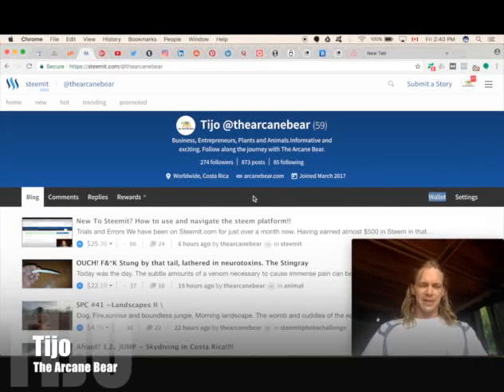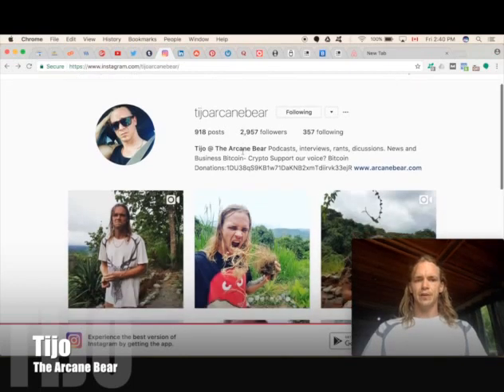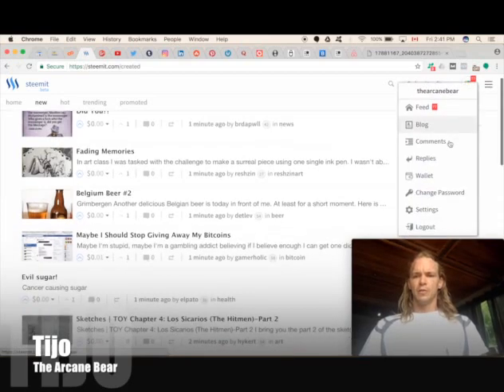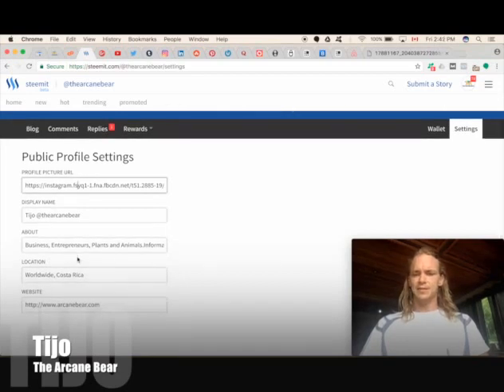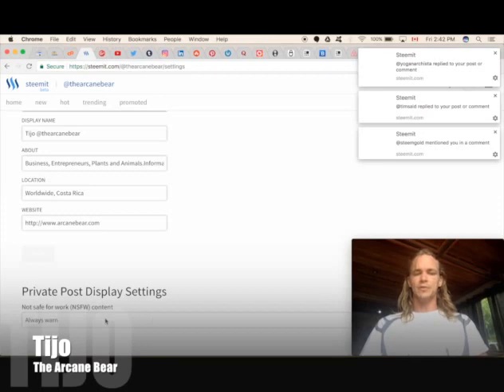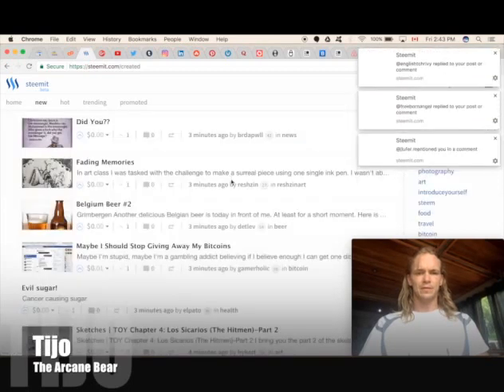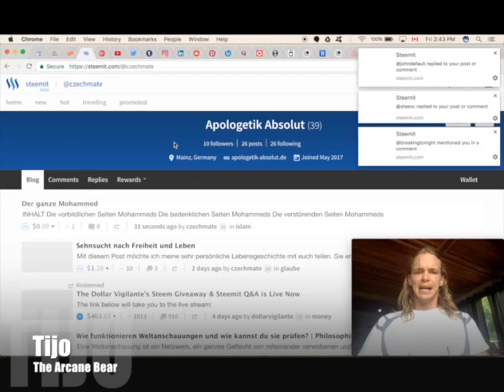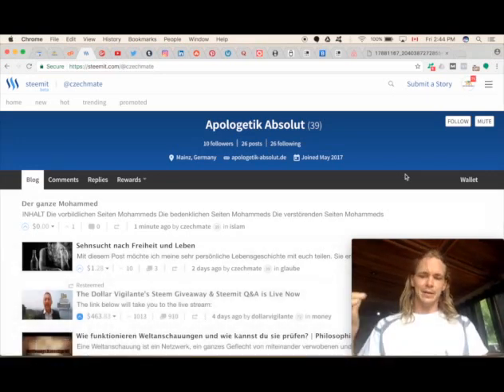How to: Add a profile picture | STEEMIT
We are new to Steemit, lately we have noticed a lot of new users have yet to add a profile picture. WE feel that the use of the URL without an upload option has been stopping a lot of people from adding a pic!  So this video sets out to help the new users find their way around. We hope you enjoy!n Learning to add a profile picture is key. Once you get the hang of this, you are in.

Let us know if there is anything else you have questions about. Thank you for your continual support.

Bitcoin: 1HhiqZ6wtvU74rSZgrEK3sKzhmNCoY6ZNa
Ethereum: 0xF9534e19FcfeC1C1955FCCA48dC9Da877e4d190e
Litecoin: LdvL4wR94bkfSe1kQzXMFjHcmpF1dAiHdu
Dash: XqohPFohro69edpzzRyqEhwvrZ9ST7aKwu
Strat: SZZHnK5T14NJayFkpbdCjz6rxKKcUXTkbF